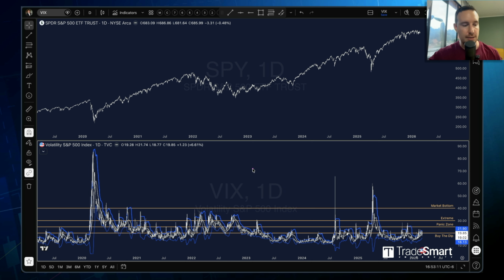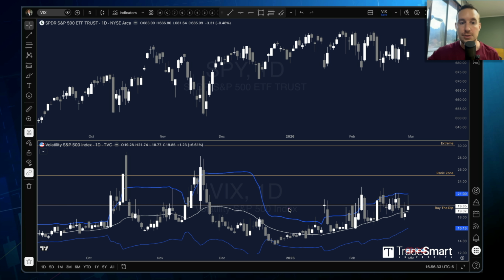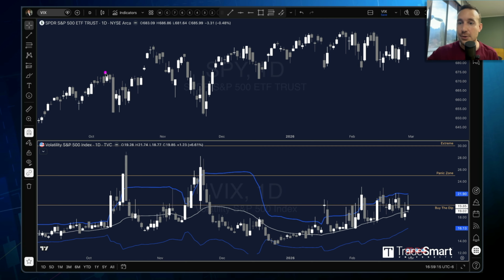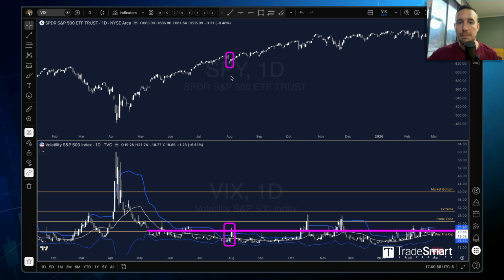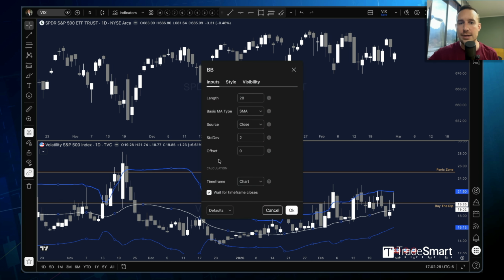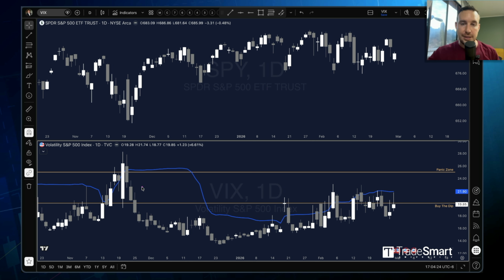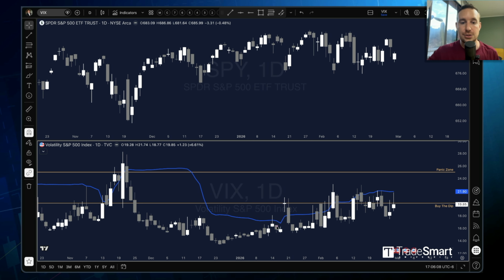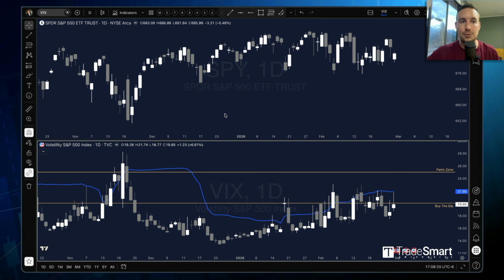How to BUY using the VIX (Key Levels + Indicators)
The VIX (Volatility Index) is the "Fear Gauge" of the market, and if you aren't watching it, you're missing one of the most important signals in trading. In this video, Chris breaks down exactly how to read the VIX to differentiate between a healthy buy-the-dip opportunity and a dangerous market sell-off.

Whether you trade stocks, options, or futures, understanding these VIX key levels will give you the clarity to know when it’s safe to be aggressive and when you must step aside to protect your capital.

0:00 Foreshadowing
0:12 Understanding the VIX
0:54 How to read the VIX
2:43 Key levels
6:45 Upper BB
11:11 The Put-Call ratio

Want to see how we trade in real time? Come check Power Trader LIVE for an entire month for just ten bucks